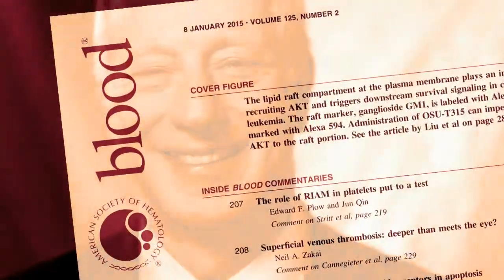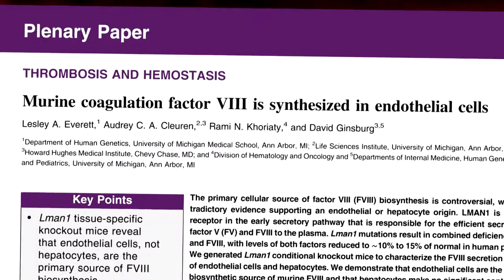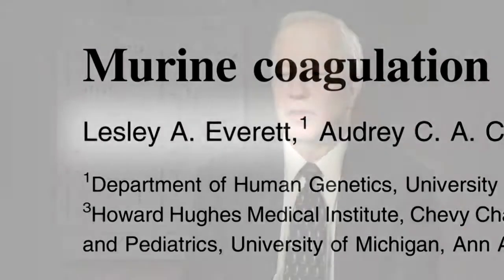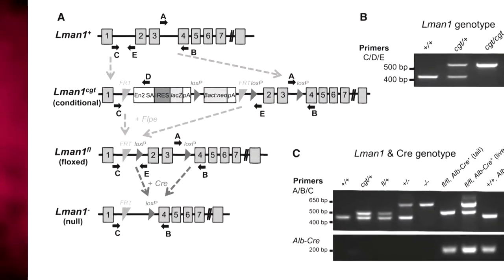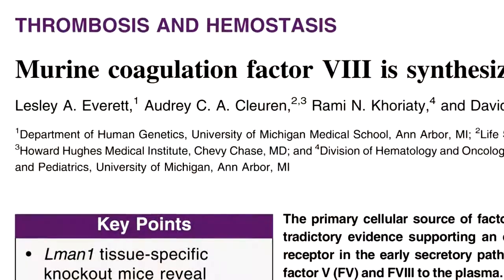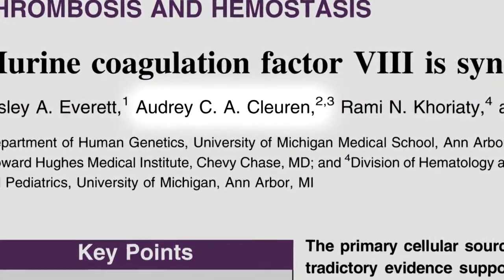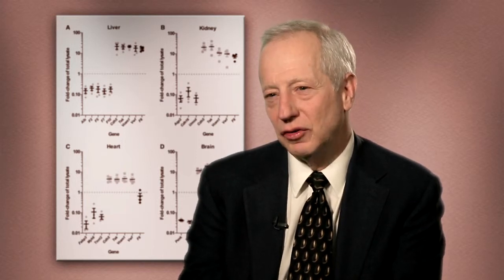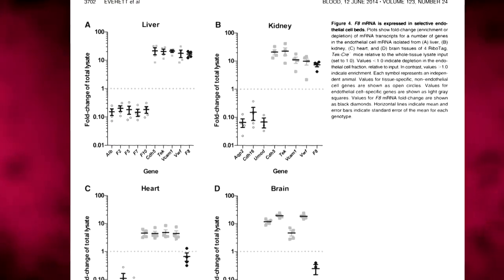Author Voices: David Ginsburg, MD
Howard Hughes Medical Institution, University of Michigan
Blood Journal Author
"Murine coagulation factor VIII is synthesized in endothelial cells"